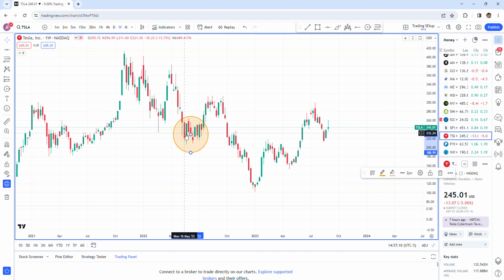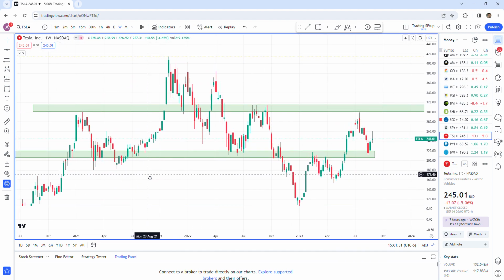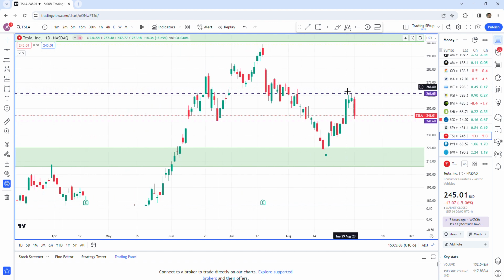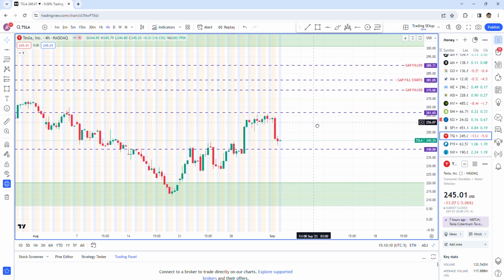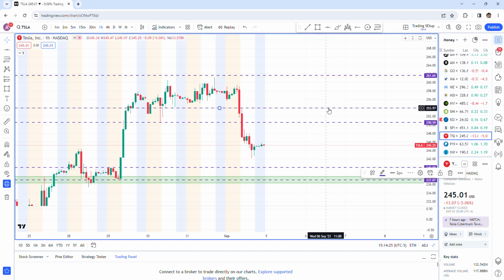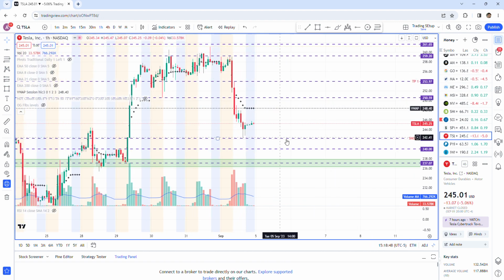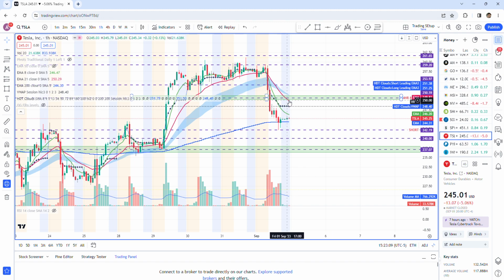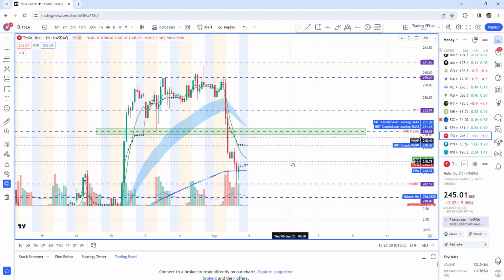Finding Levels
In this video I explain how to find chart levels using top down analysis. This video covers supply, demand, support, resistance, price action, and how to use indicators as confluence . I give a couple of trade ideas for Tesla as well.